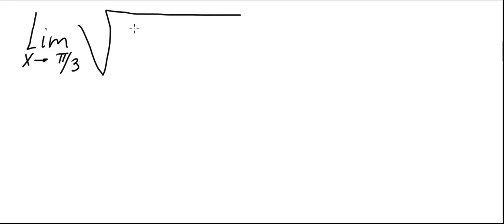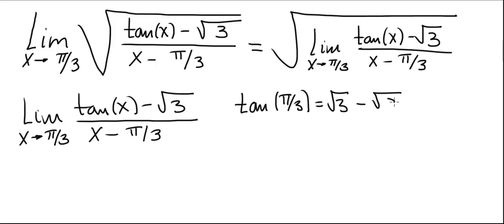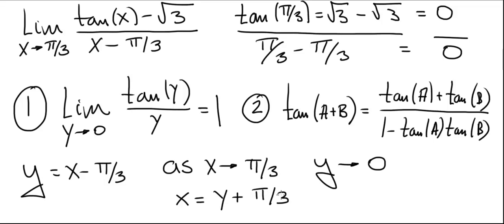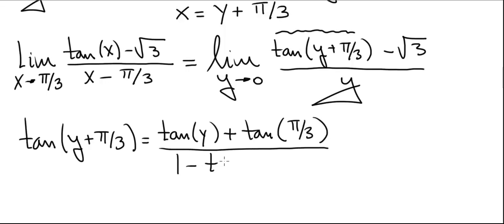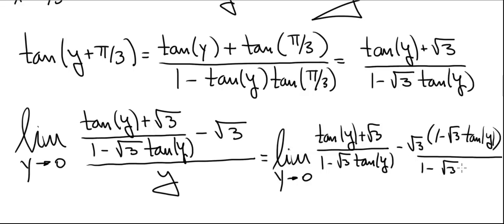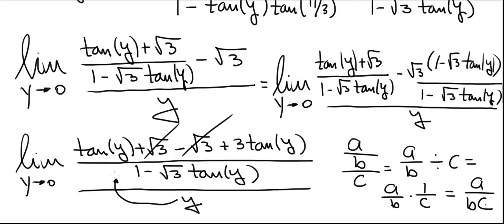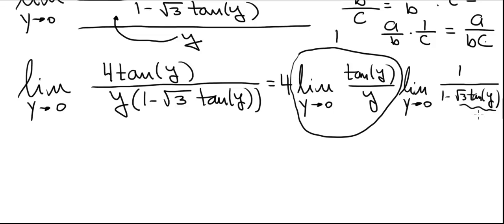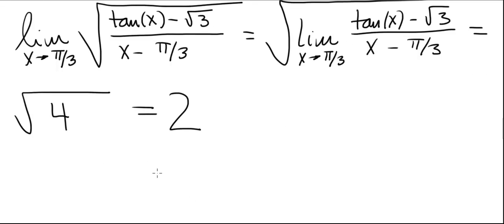Limit 25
limit, calculus